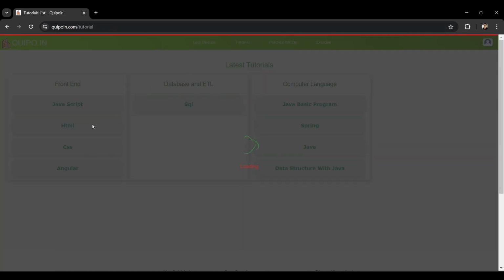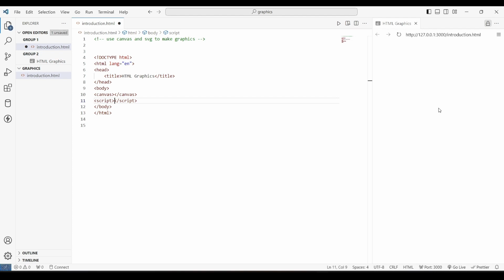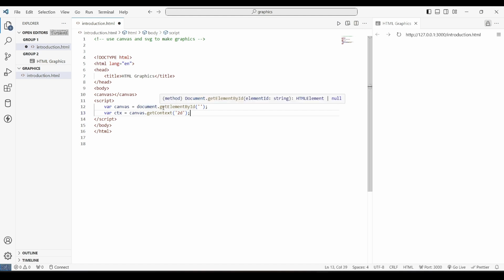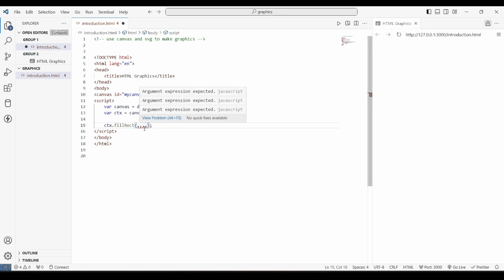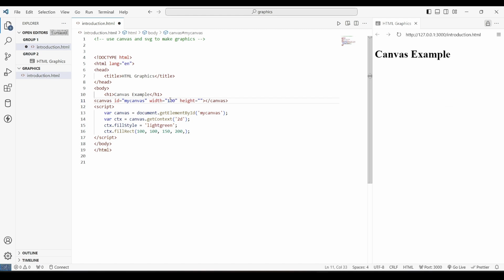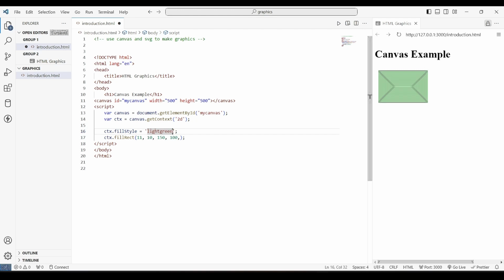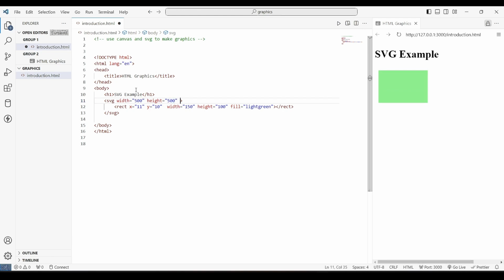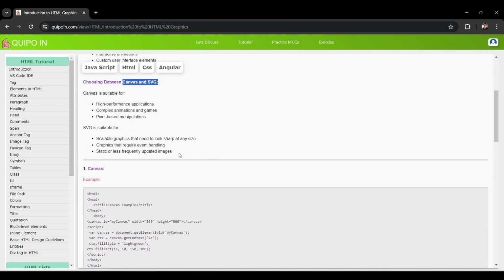HTML Graphics : CH-01 Introduction To Canvas and SVG | QuipoIn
Introduction to HTML Graphics
Helps in creating a visually appealing web app
Mainly of two types HTML Canvas and HTML SVG
Canvas: A raster-based (bitmap area) graphics system ideal for dynamic, interactive graphics. Uses Javascript for creating graphics.
SVG (Scalable Vector Graphics): A vector-based system perfect for static, scalable images. Uses XML for creating graphics

Importance of HTML Graphics

HTML graphics enhance the user experience by making web pages more interactive and visually engaging.

Data visualization (charts, graphs)
Custom user interface elements